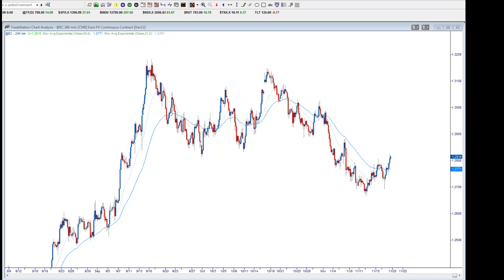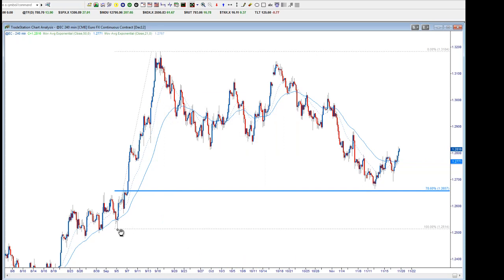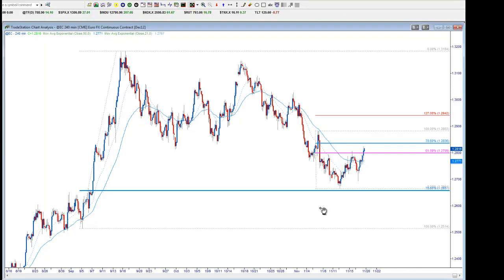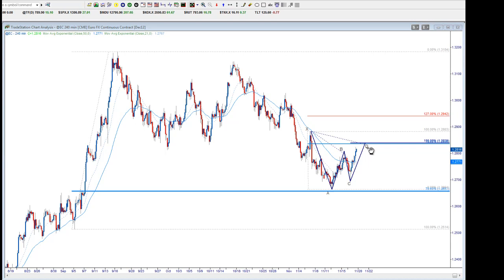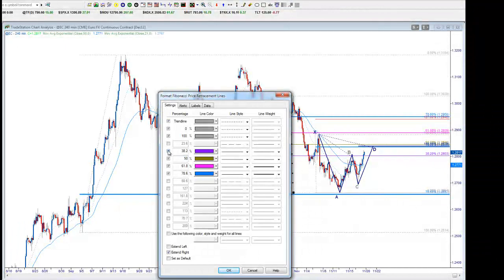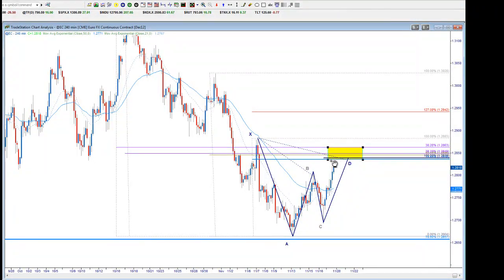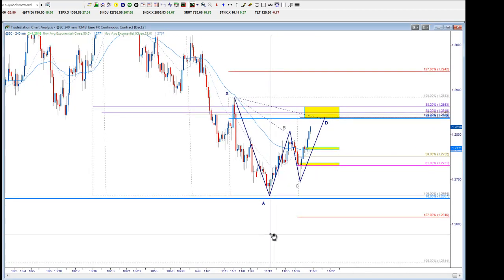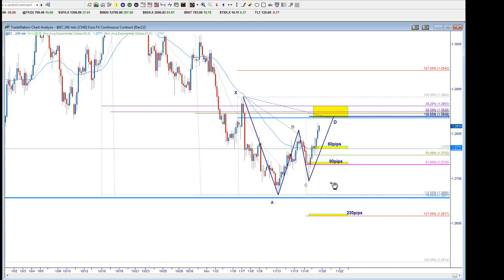Harmonic Pattern Technical Analysis for Euro Futures - November 20, 2012